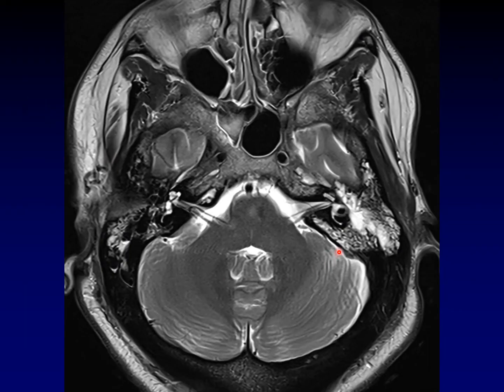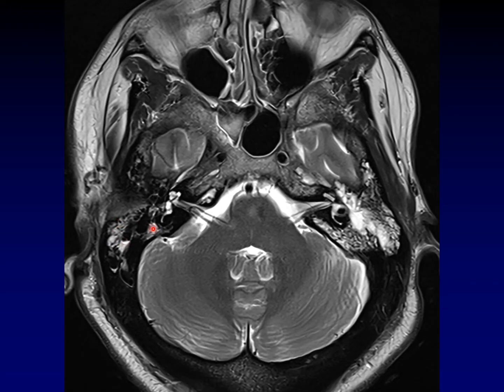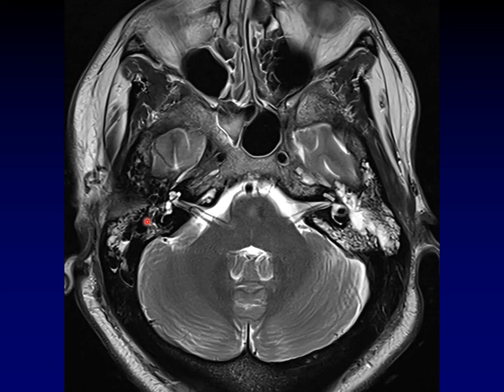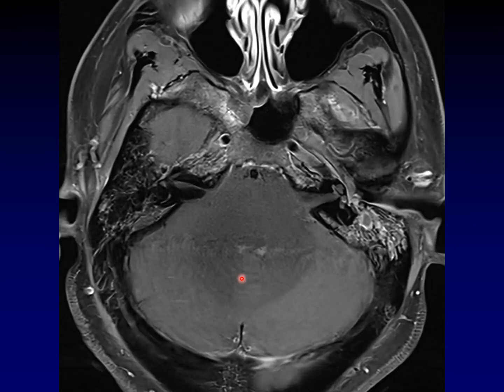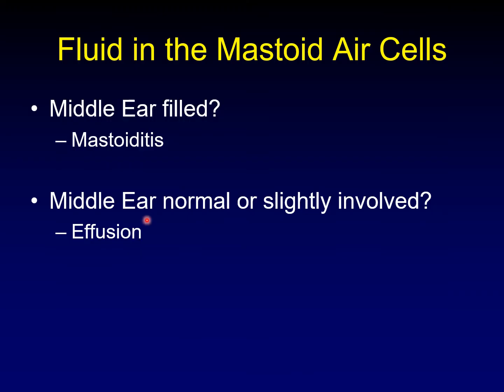Quick Case: Is it Mastoiditis?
When you see fluid in the mastoid air cells, you have to decide whether you think it's just a benign effusion, or whether it is infected (mastoiditis).  Can the radiologist make that call?